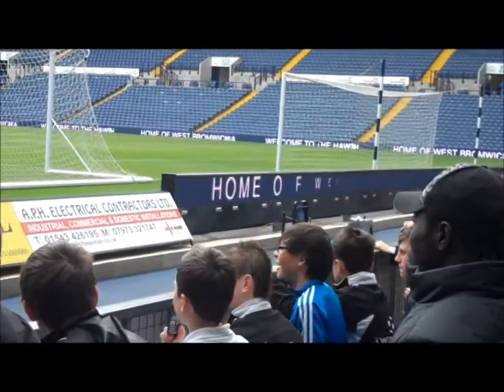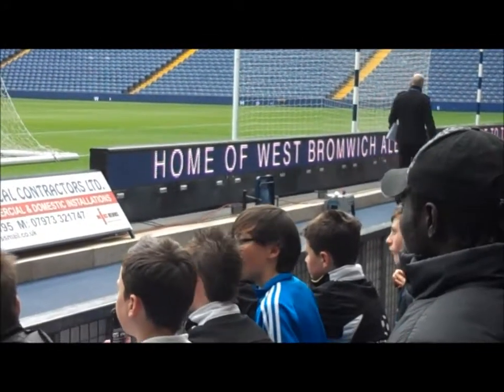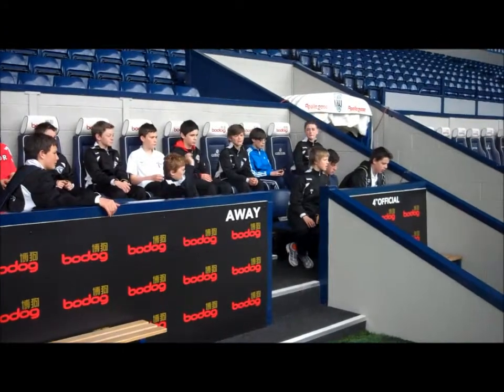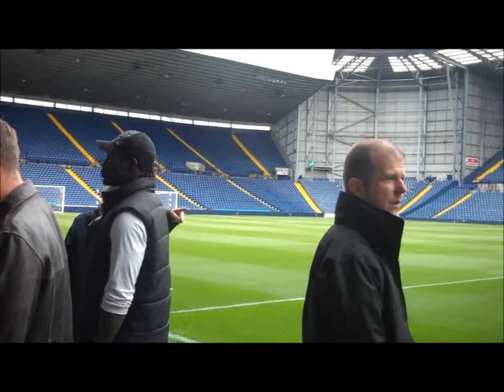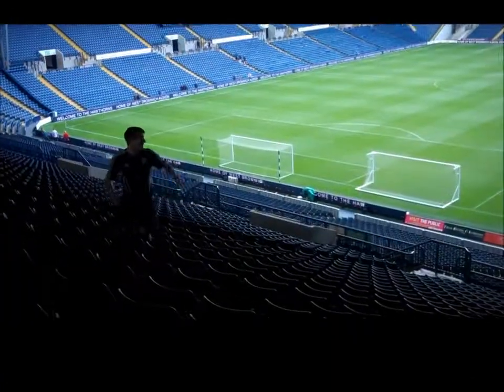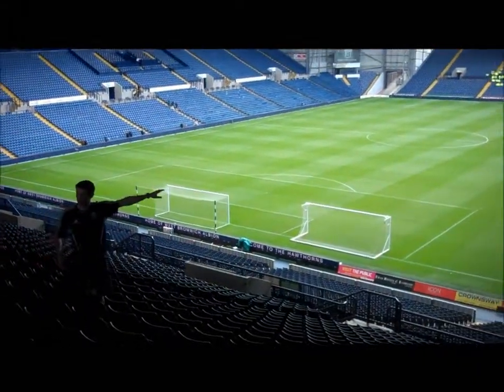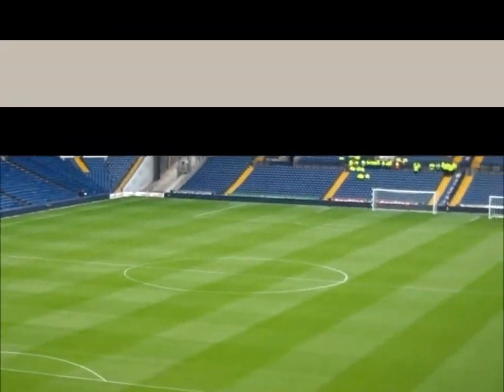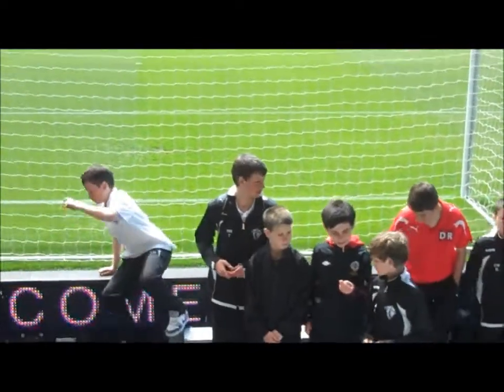TWAcademy.Org Visit to West Bromwich Albion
TWAcademy travel to play a friendly along with stadium tour, training & the final game of the Premiership with West Brom against Arsenal.

Thanks to Rich, Jan & everyone else that helped organise the experience!

Sessions by; UEFA A Licence Coach Tim Wareing